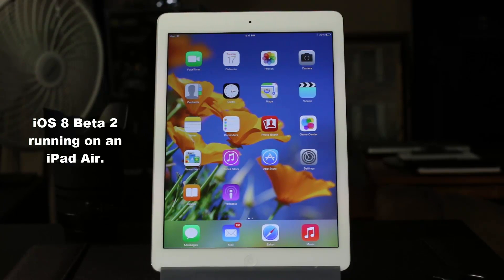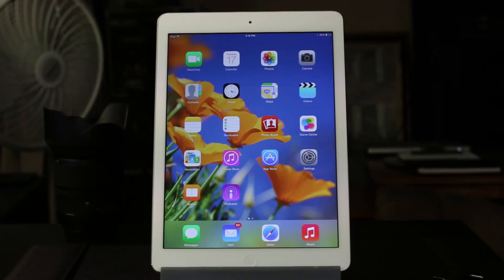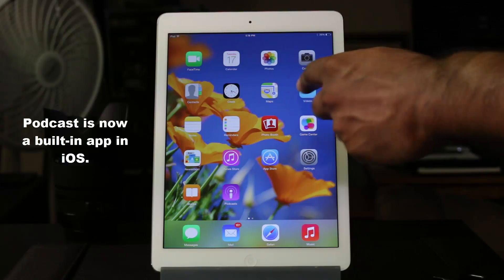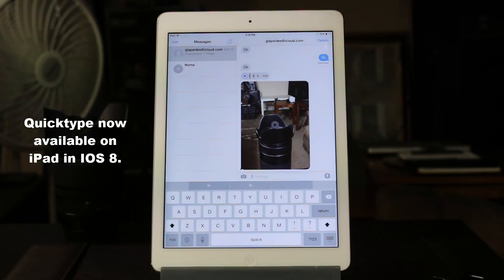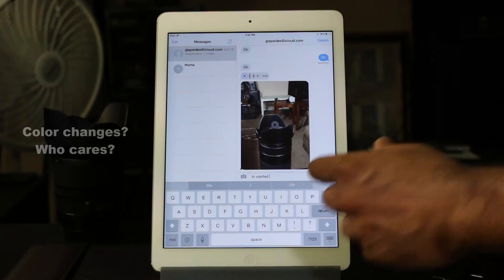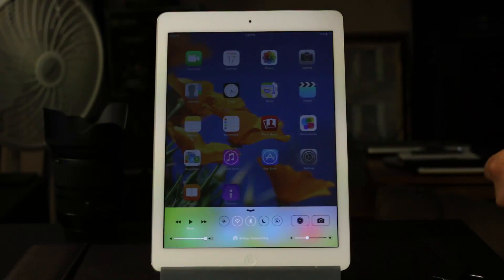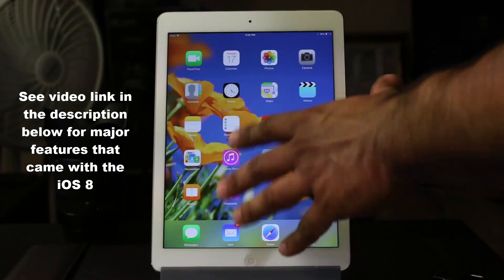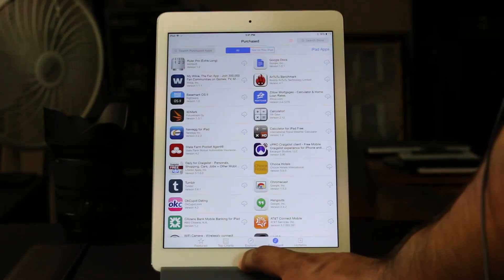iOS 8 Beta 2 running on an iPad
In this video we will quickly go over the iOS 8 Beta 2 running on an iPad Air to see if there is anything new or fancy going on ...

See all the NEW Features on iOS 8 for iPad

iOS 8 FULL COVERAGE

FULL iOS 8 Coverage: http:__